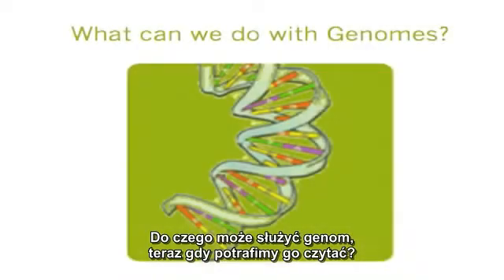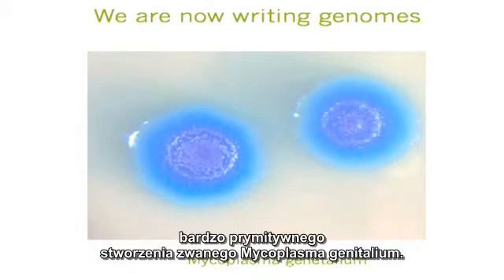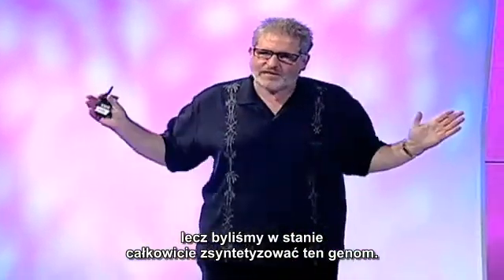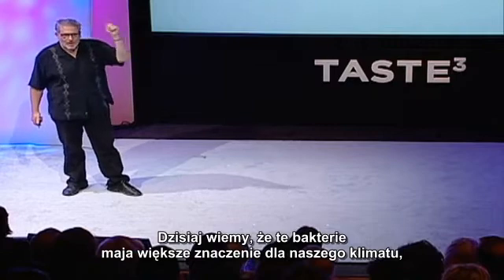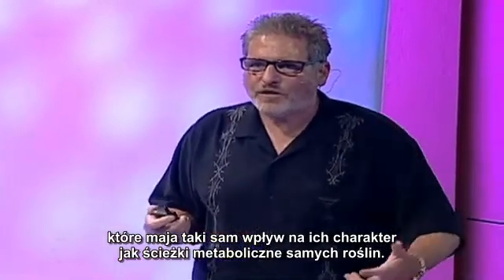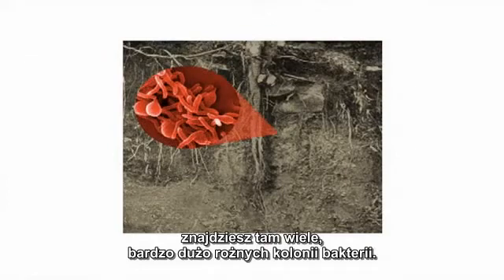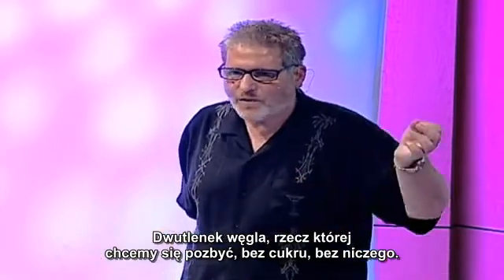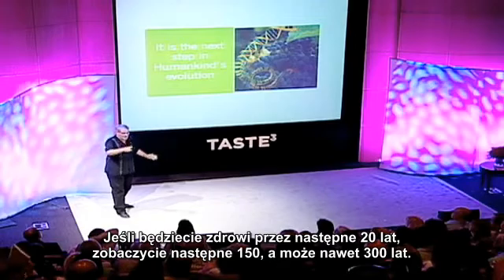Barry Schuler - Wprowadzenie do genomiki 2/2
Czym jest genomika? Jak wpłynie na nasze życie? Czy jest zagrożeniem czy może odpowiedzią na najbardziej palące problemy współczesnego świata? Czy będziemy żyć 300 lat? Barry Schuler, przedsiębiorca, miłośnik wina, członek zarządu Synthetic Genomics wyjaśnia, na przykładzie wina, że dzięki genomice w najbliższej przyszłości możemy się spodziewać przynajmniej zdrowszej i smaczniejszej żywności.